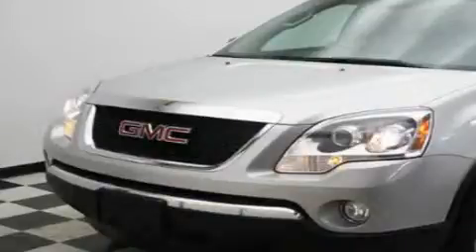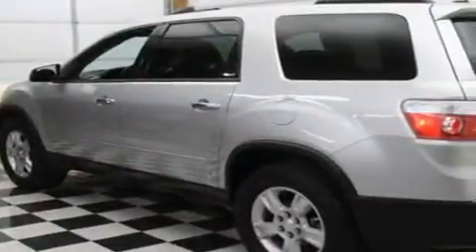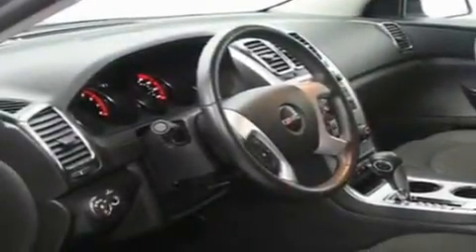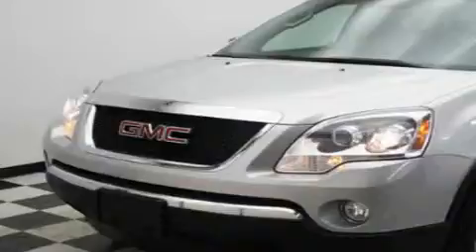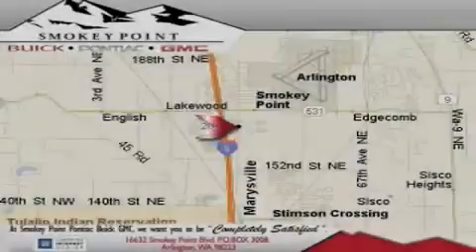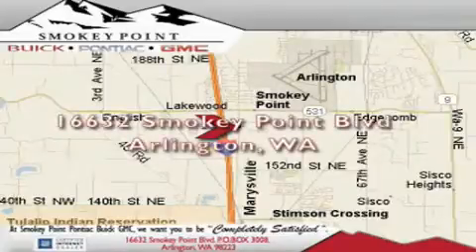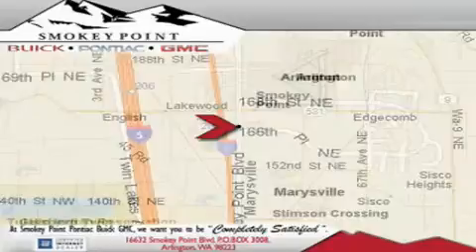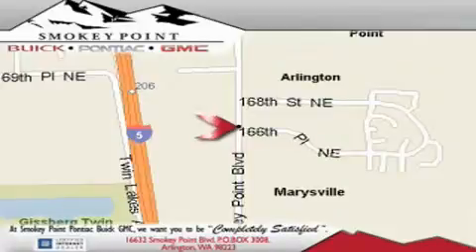2010 GMC Acadia Seattle WA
Year: 2010
 Make: GMC
 Model: Acadia
 Engine: 6 Cyl
 Trans.: Automatic
 Exterior: Silver
 Miles: 26,503
 Interior: Charcoal

 16632 Smokey Point Blvd.

 2010 GMC Acadia Arlington WA